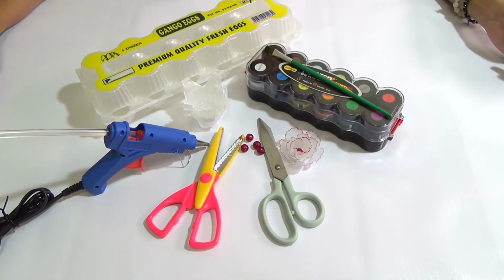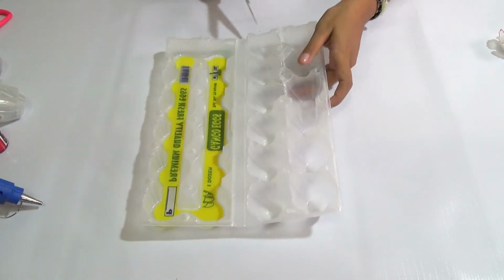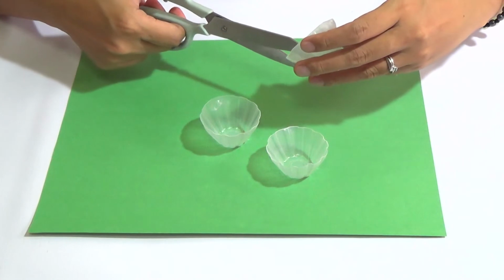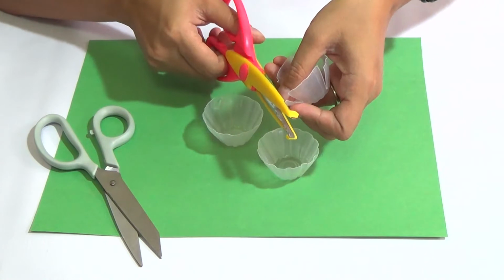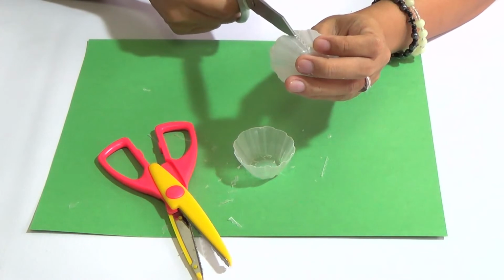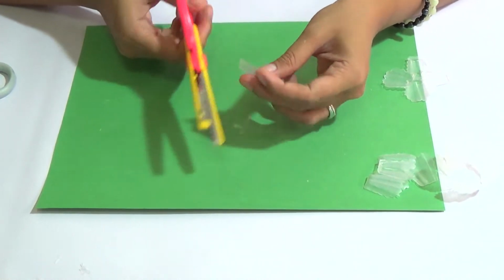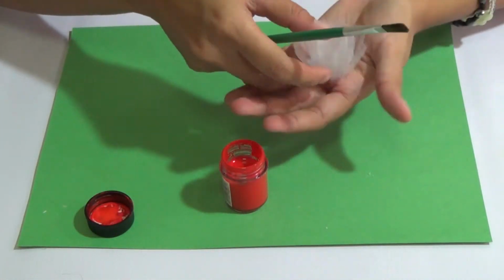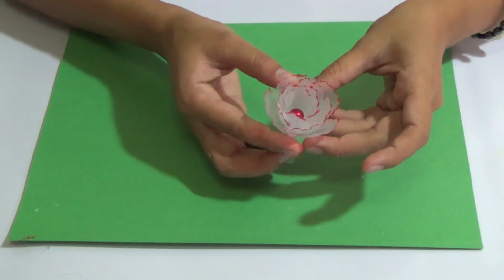How To Make A Flower From An Egg Tray (2018)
If you’re looking for how to make a flower from an egg tray, you are about to find out.  This video will show you exactly how to make a pretty flower from egg trays.

1.  A plastic egg tray
2.  Glue gun
3.  Regular scissors
4.  Serrated scissors
5.  Paint and brush
6.  A button

The first thing we need to do is to cut out 3 pieces of the egg tray.  Now we need to cut down the side of one piece.  We will make 4 cuts, leaving us with 5 petals.

The next step is to use the serrated scissors to put an edge on the top and side of each petal.

Once you’ve cut the first one you can use that as a template to mark where the other 2 need to be cut.

For the other 2 you will need to cut them into 5 pieces, and cut the bottom part off.  Again use the serrated scissors to put an edge on each petal.

Now we need to glue the petals in place.  We put 5 in the first circle and 4 petals on the inside.

Now it’s time to glue in the button to the centre of the flower.

The last thing to do to finish the flower is to put a light touch of paint on the edge of the petals.

That’s all there is to it.  You’ve learned how to make a flower made from an egg tray.